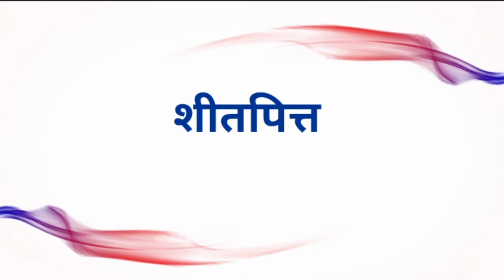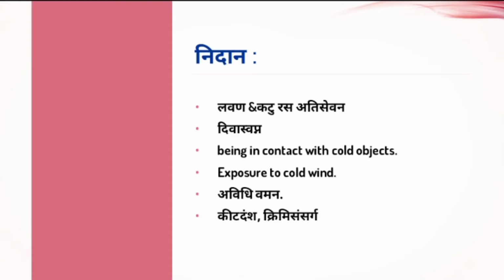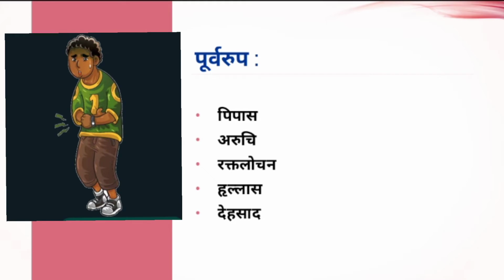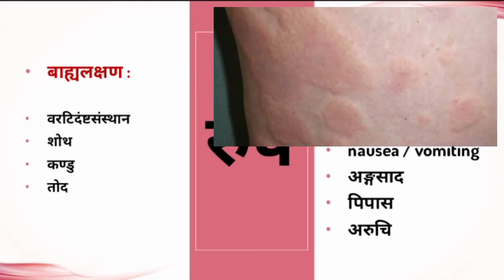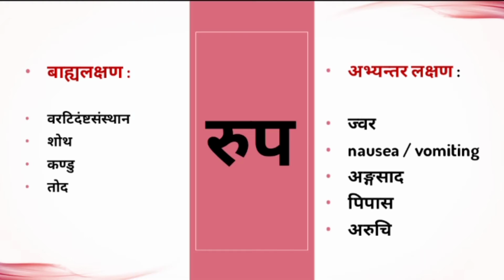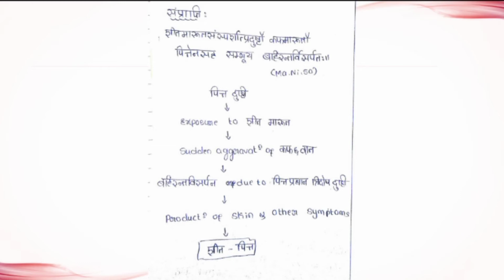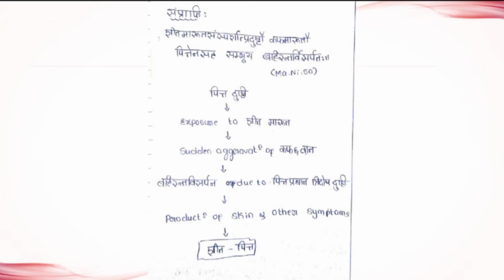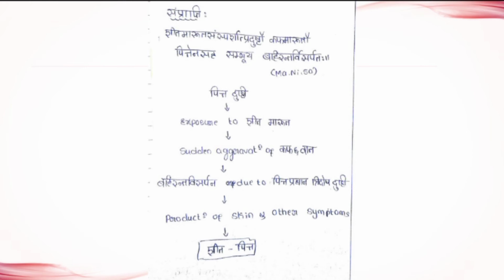Sheetapitta | Urticaria Ayurvedic view | Treatment of Sheetapitta | Allergic reactions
Sheetapitta ;
A disease characterised by the reddish rashes associated with severe itching.
The Urticaria.
This includes 2 words ;
Sheeta + Pitta where in the body sheeta guna predominates over the pitta or ushnatwa in the body, leading to the hamper of equilibrium of body and braajaka pitta producing the red patches of rashes with an itching.
This is mainly caused when a person expose themselves to cold objects.